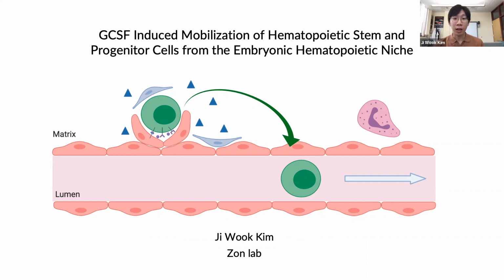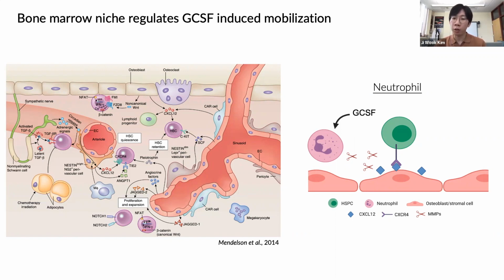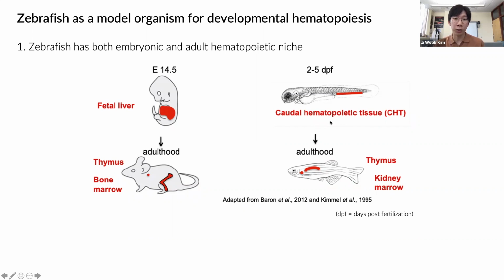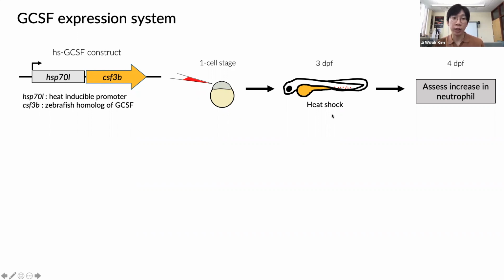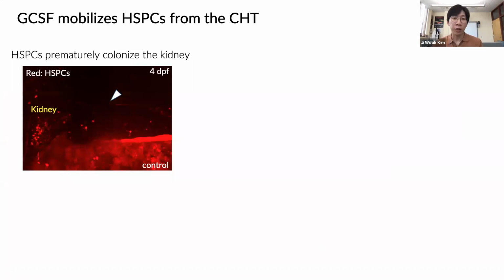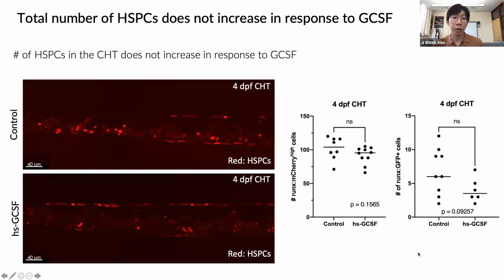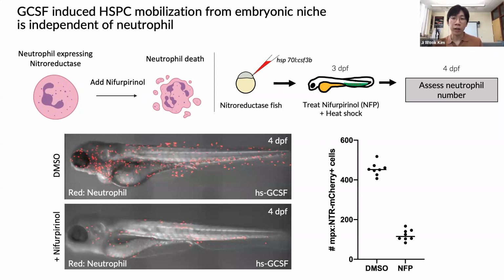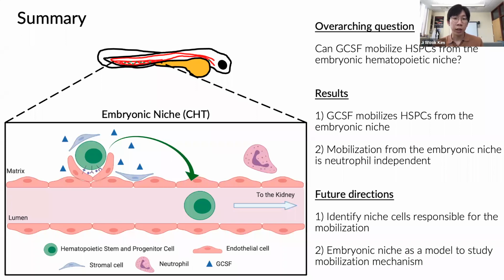Ji Wook Kim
GCSF Induced Mobilization of Hematopoietic Stem and Progenitor Cells from the Embryonic Hematopoietic Niche